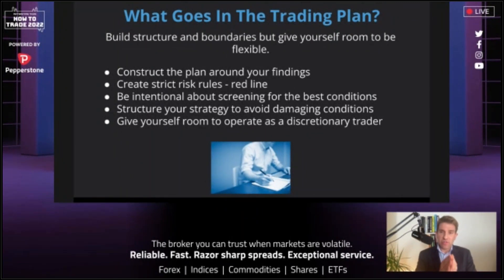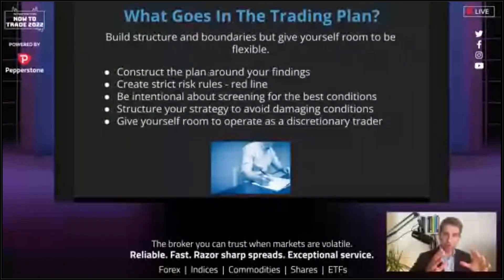Becoming the trader you want to be in 2022- Mark Holstead - Pepperstone Talks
It’s time to put your knowledge to the test with Pepperstone

Mark has over 20 years of active trading experience. He focuses on short term price action strategies, mindset and discipline.